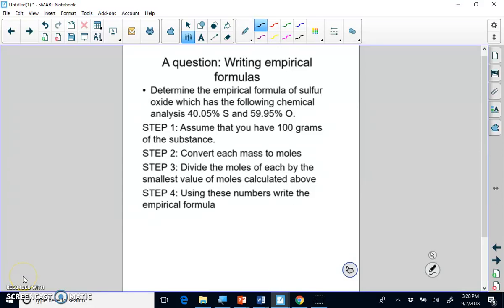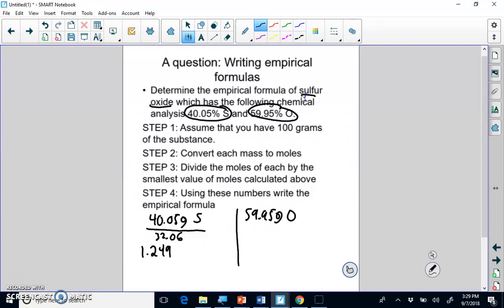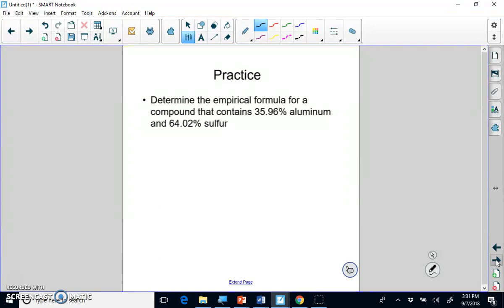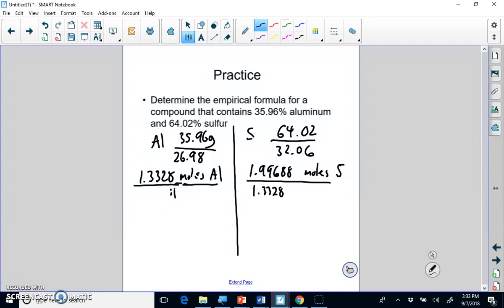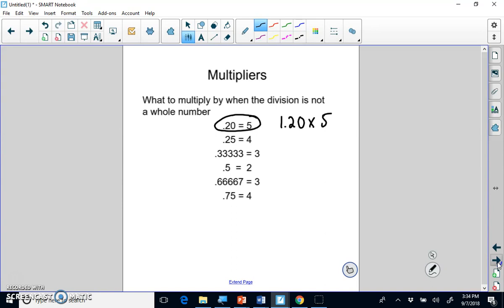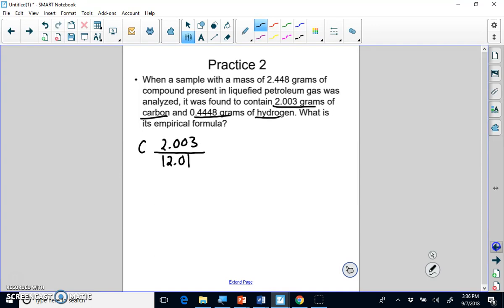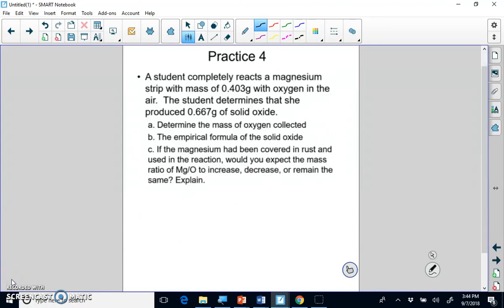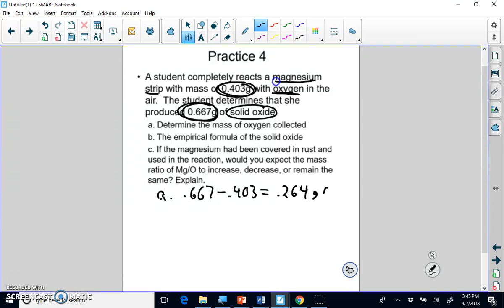Empirical Formula Video Part 2